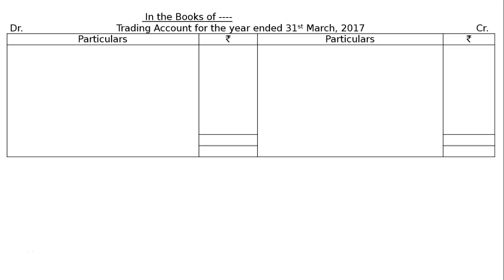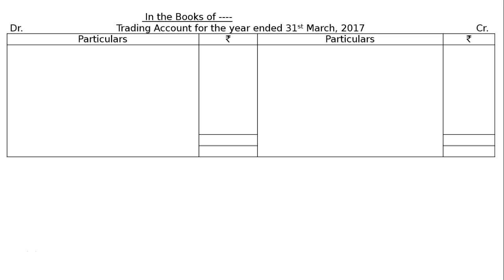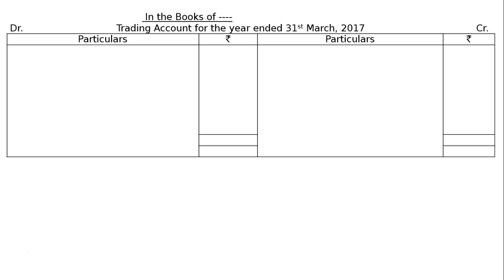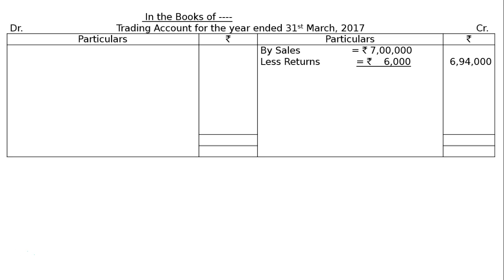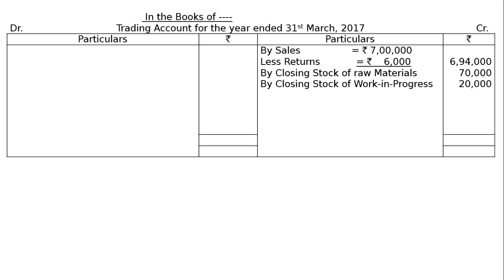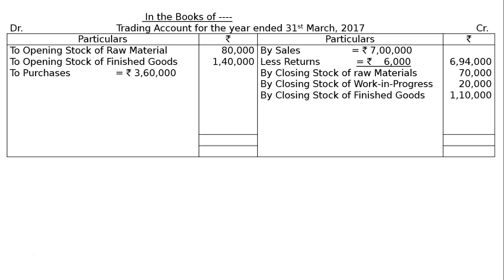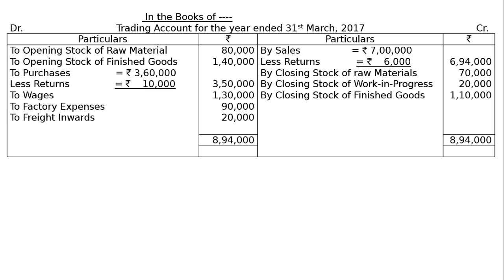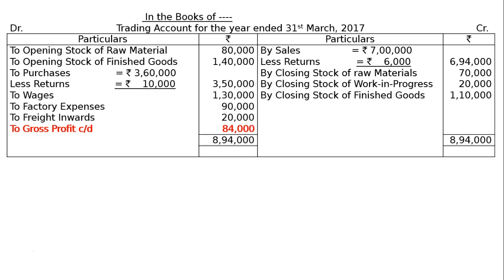Financial Statements of Sole Proprietorship Q7 I Class 11 I Accountancy I Ray Academy